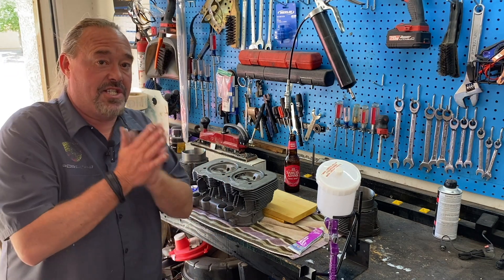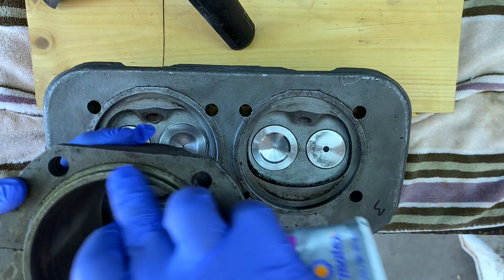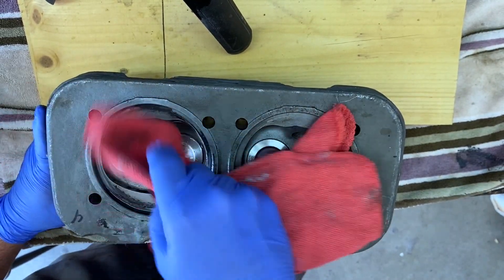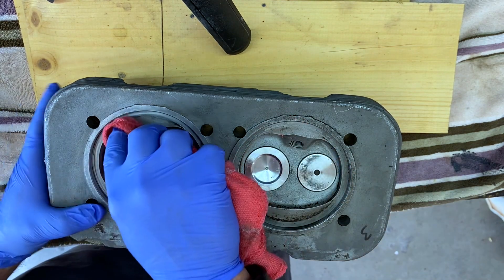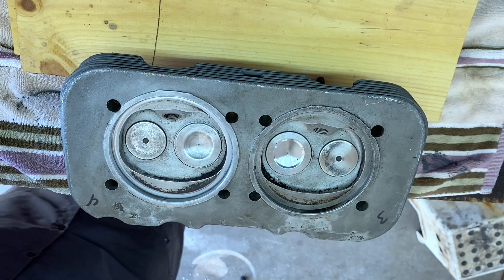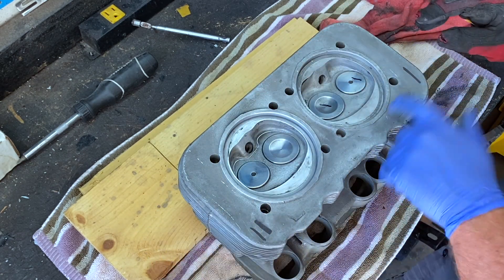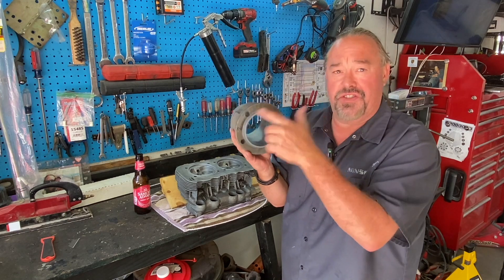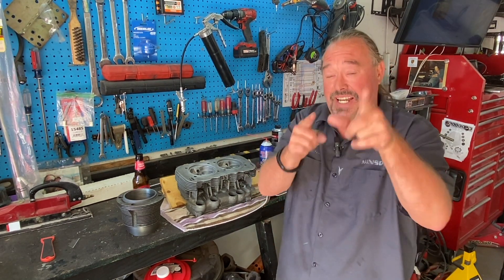Type 4 Engine Rebuild: How to Lap Cylinders to Heads - Porsche 914 - 912E T4 Motor Rebuild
Type 4 Engine Rebuild:  How to Lap Cylinders to Heads - Porsche 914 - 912E T4 Engine Build.

Today we are lapping the cylinders to the head on our 1976 Porsche 912E Type 4 engine, we are using 96mm pistons and cylinders or jugs to make this Type 4 motor to be a 2056.

(In this video:  how to rebuild a porsche motor,rebuilding a porsche engine,vw type 4 engine rebuild,how to rebuild a vw type 4 motor,how to lap cylinders to heads,vw air cooled engine rebuild,budget vw engine rebuild,building a vw type 4 engine,how to rebuild a type 4 engine,rebuilding a porsche 914 motor,how to rebuild a porsche 914 engine,budget porsche build,rebuilding a used vw engine,what does it mean to lap an engine,cylinder jug lapping to head,cylinder head rebuild)